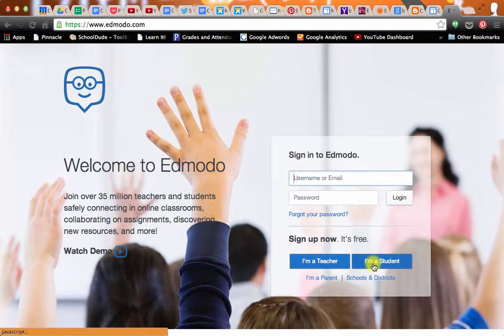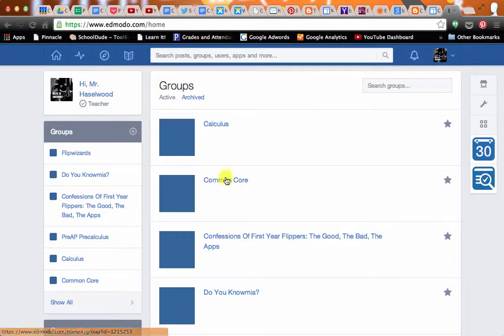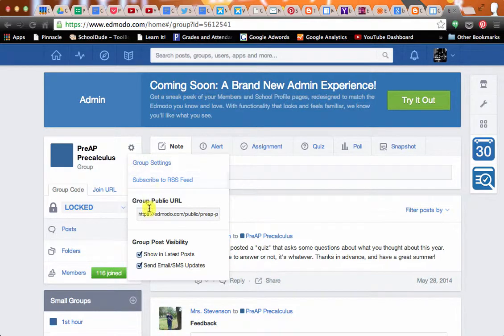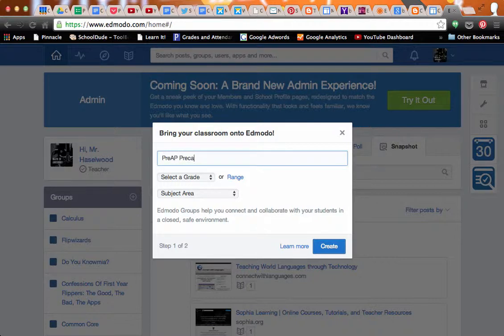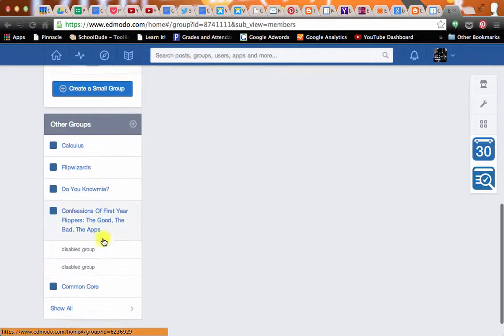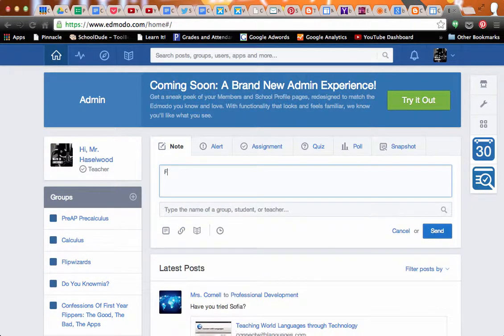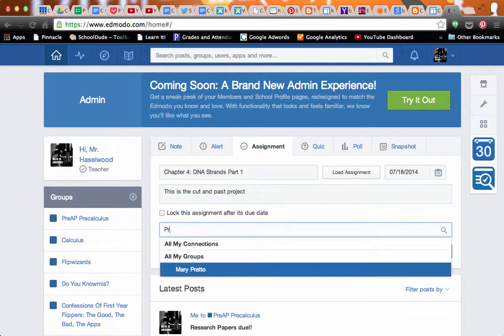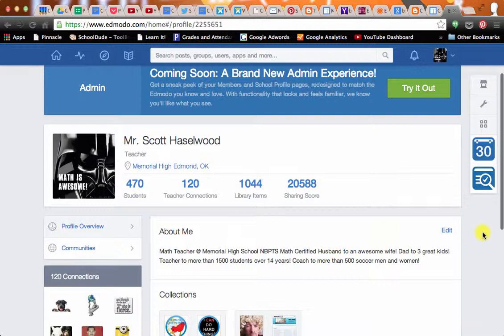Edmodo 101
This is a very short intro to using Edmodo.  Be looking for a video with even more cool things that Edmodo does.